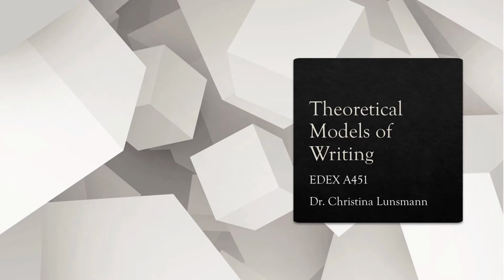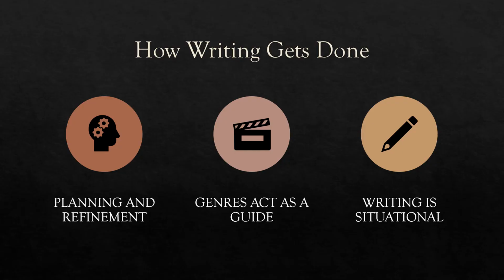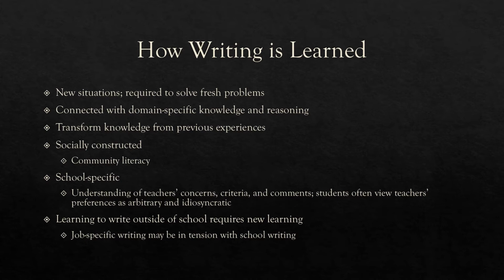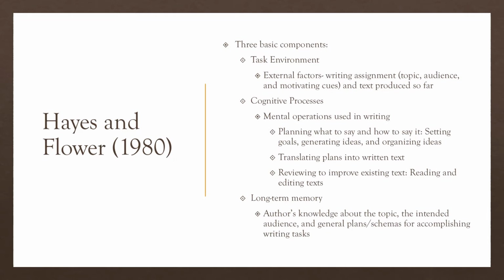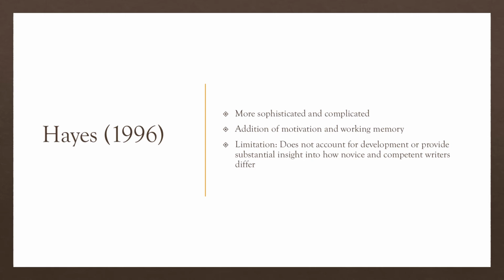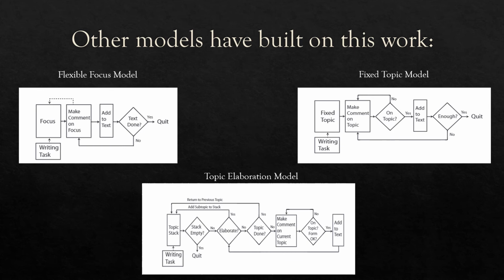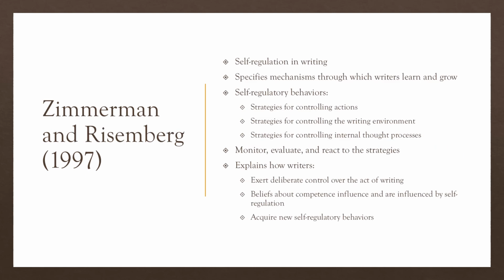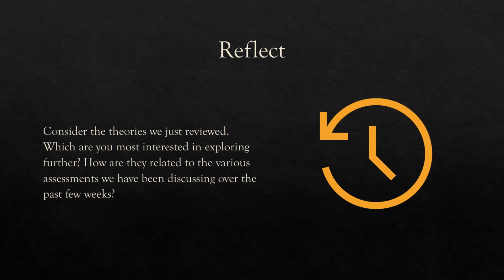Theories and Models of Writing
This is a video walkthrough of the Theories and Models of Writing PowerPoint